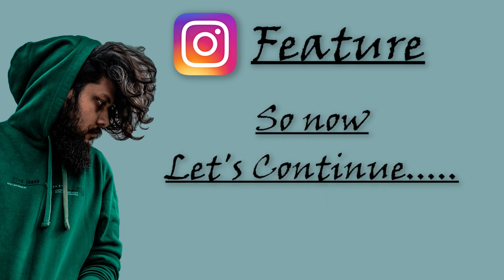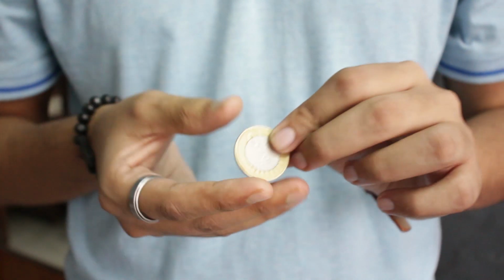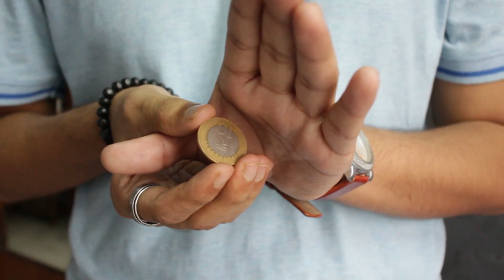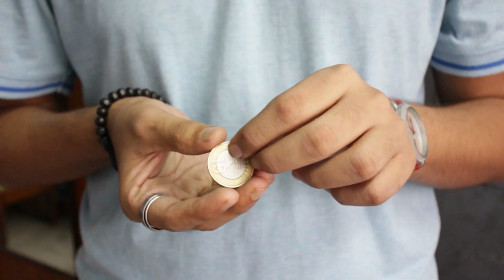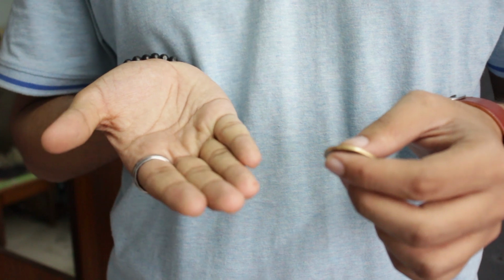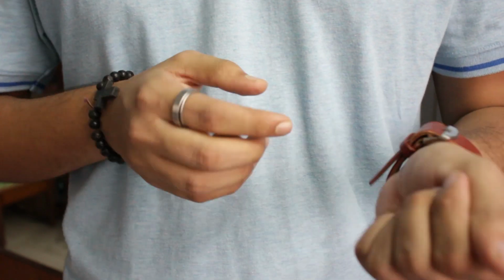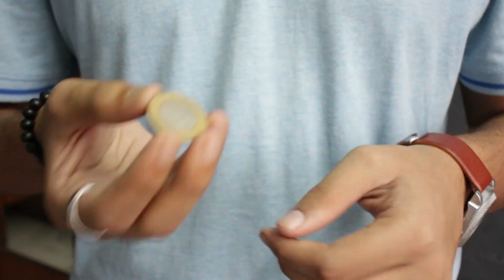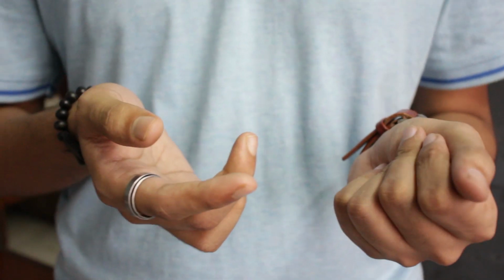BEST Coin Vanish Magic TUTORIAL!!! (Impromptu)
In today's video, I am going to teach you an amazing Coin Vanishing technique, with a variation of my own!!!

🔥🔥 Get YOUR INSTAGRAM FEATURED in my channel:

✔️ LEAVE A NICE COMMENT IN MY LATEST VIDEO(put your instagram @username in the end)
✔️✔️✔️ INCREASE YOUR CHANCE OF GETTING FEATURED BY REQUESTING A MAGIC TUTORIAL IN THE COMMENTS OF MY LATEST VIDEO (put your instagram @username in the end)
*You can re-enter every week
**I will choose one lucky winner every for Monday episodes.